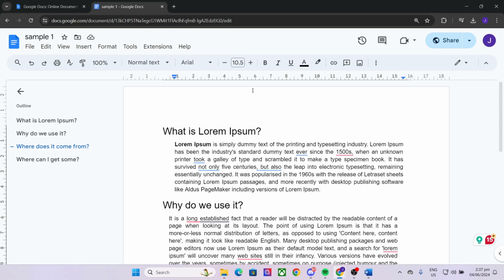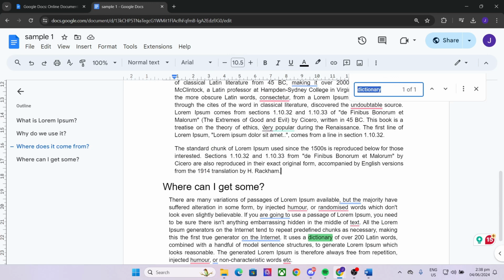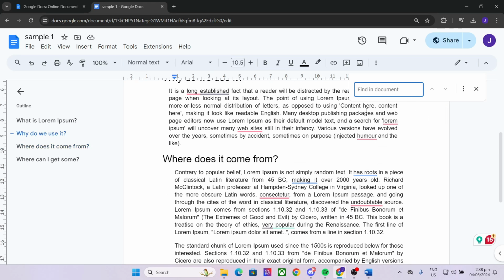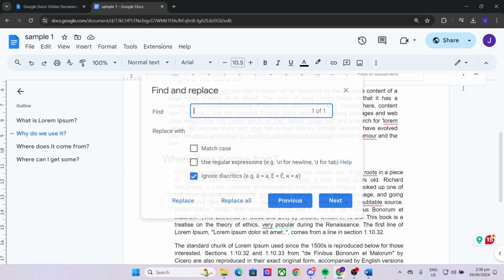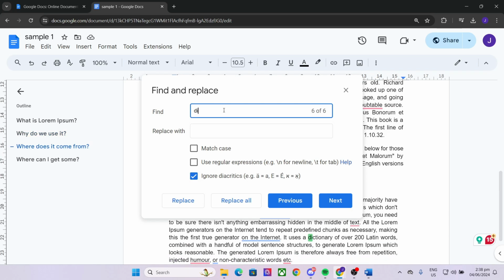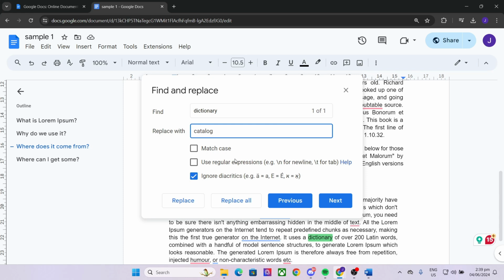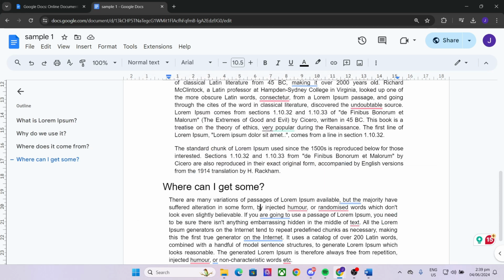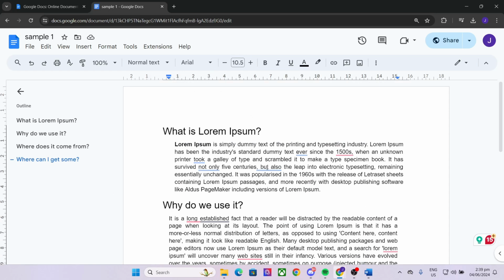How to Find and Replace Text in Google Docs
Learn how to efficiently find and replace text in Google Docs. Perfect for streamlining your document editing process, this step-by-step guide ensures you never miss a change again. Ideal for students, professionals, and anyone seeking to enhance their Google Docs proficiency.